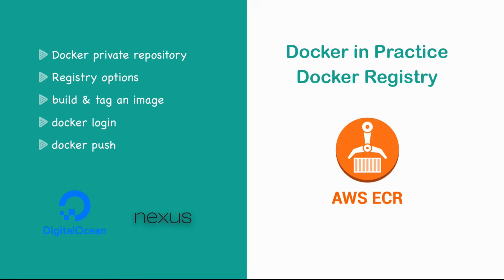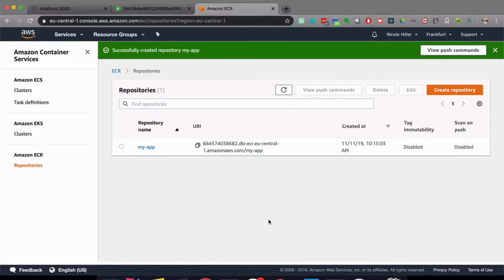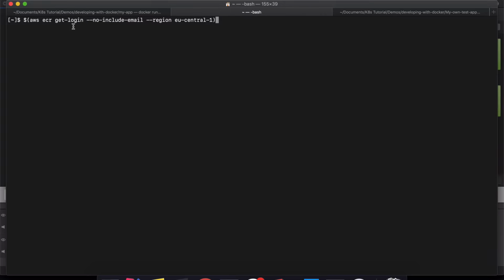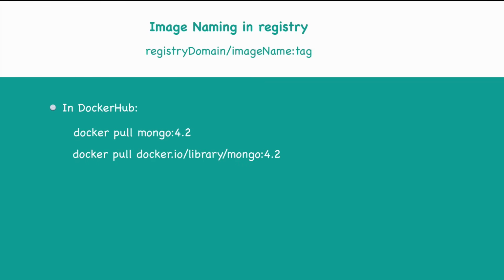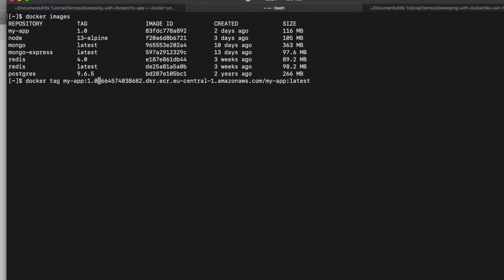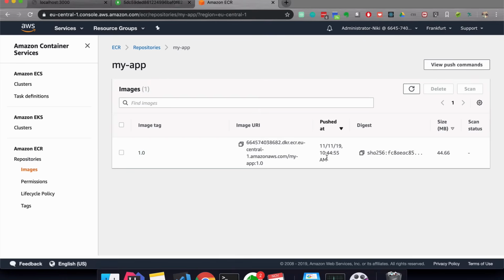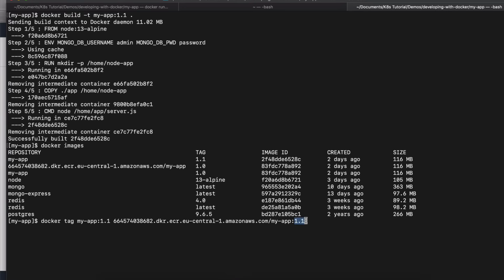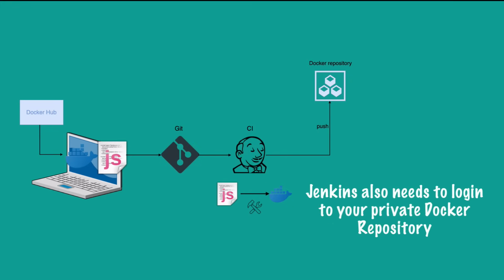Private Repository explained | Registry on AWS - Docker in Practice || Docker Tutorial 11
In this video you will learn about private docker registry. How to create a private repository on AWS ECR, how to push your built image to it and about the image naming concepts in registries in general.

First we will create a private repository on AWS, then build and tag an image so that we can push the docker image into the repository. In order to push the image into  the private registry with have to login, so you will also learn about docker login command.

Configuring the AWS Cli

This video is the 11th of a complete series for beginners, where I explain the basic concepts and also show you demo's like deploying your containerized application. At the end of this tutorial you will fully understand Docker and Kubernetes.

💡 Only interested in Docker?

The complete step-by-step guide to Docker and Kubernetes will include the following content:

🐳 D O C K E R
 - Container concept
 - Why docker? (image vs. traditional DevOps)
 - Install docker on different operating systems
 - 8 basic commands you need to know
 - Docker in Practice:  Overview of whole development process with Docker (development, continuous delivery, deployment)
      - Develop an application with Docker
      - Docker Compose
      - Dockerfile
      - Private Repository
      - Deploying your containerized application
- Docker Volumes from theory to practice

✵ K U B E R N E T E S
 - Main Kubernetes components (including Pod, Service, Ingress, Volumes, ConfigMap, Secrets, Deployment, StatefulSet)
 - Kubernetes architecture for beginners (master, slave nodes & processes)
 - Understand how does K8s REALLY work? Main Concepts of how to use K8s
 - Minikube, Kubectl - set up the cluster and connect to it
 - Kubectl main commands - Demo
 - Configuration file (YAML) - syntax
 - Kubernetes Namespaces
 - Communication between the pods - basic networking concepts in Kubernetes
 - K8s Deployment in practice - example application deployment (pod + service + Ingress + secret)

Legal Notice:
Docker and the Docker logo are trademarks or registered trademarks of Docker, Inc. in the United States and/or other countries. Docker, Inc. and other parties may also have trademark rights in other terms used herein.